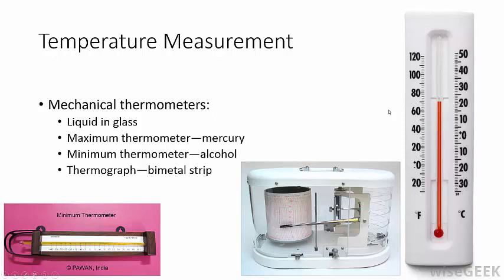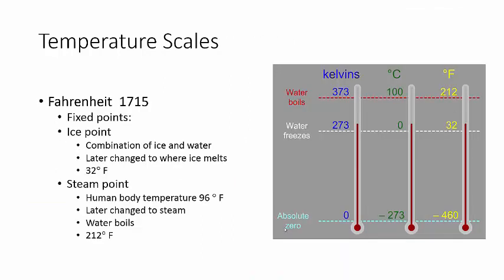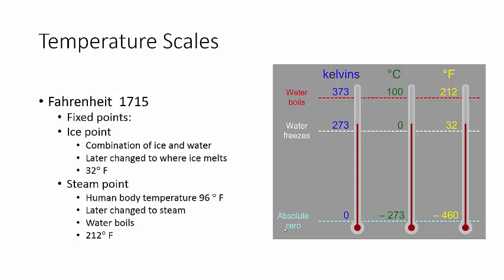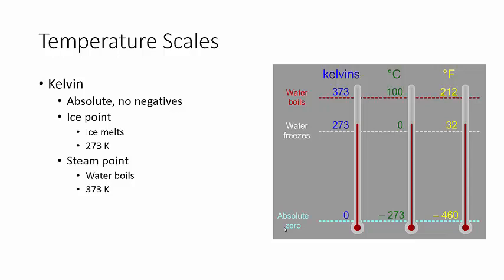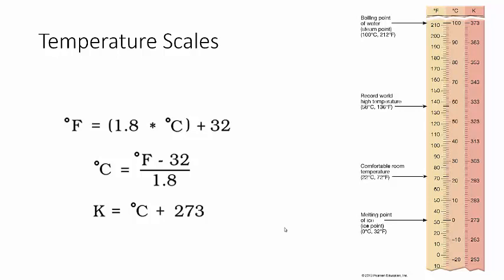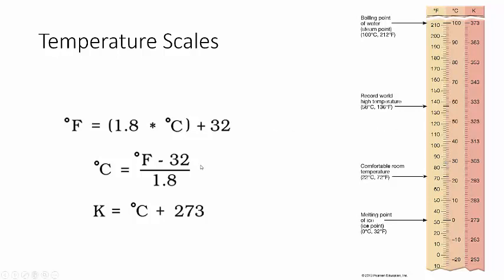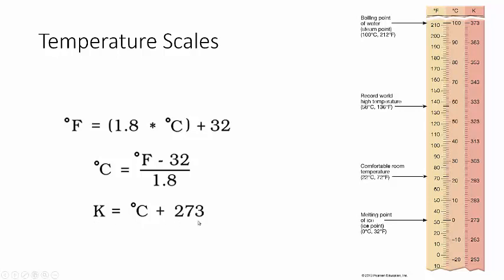temperature scales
Lecture video for HCC MET chapter 3